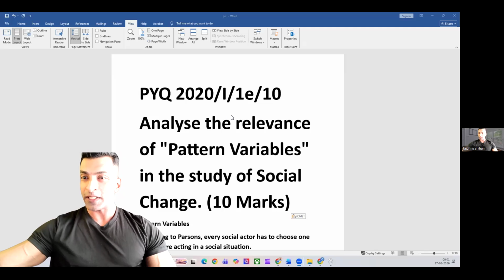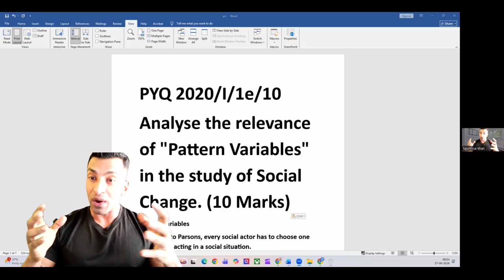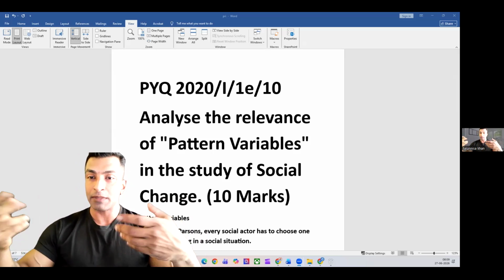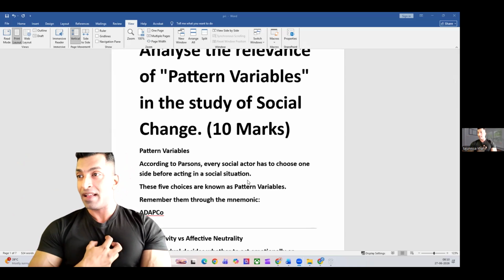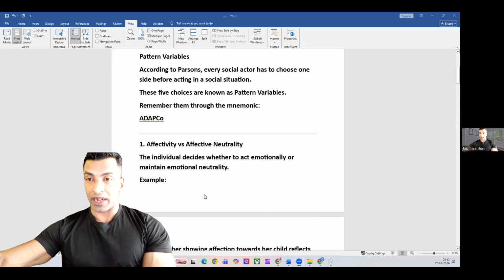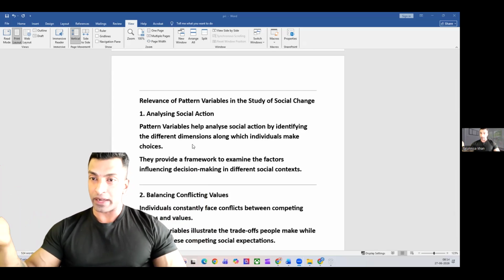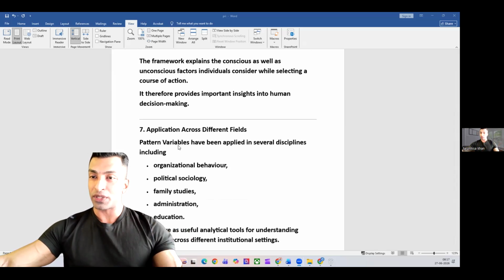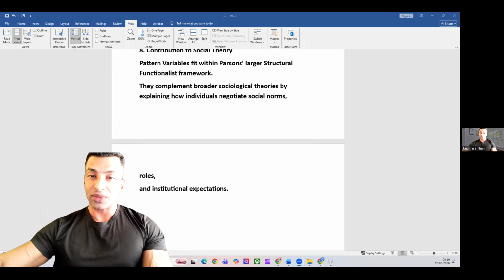Pattern Variables Explained | Parsons PYQ 2020 | Relevance in Social Change |UPSC Sociology Optional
For Upcoming Mains Companion Webinar-

# Pattern Variables Explained | Parsons PYQ 2020 | Sociology Optional UPSC

Pattern Variables are one of **Talcott Parsons' most important contributions to the Theory of Social Action** and remain one of the most frequently asked topics in UPSC Sociology Optional. In this detailed lecture, Safeer Sir explains the UPSC Sociology PYQ **2020 (Paper I, 10 Marks): "Analyse the relevance of Pattern Variables in the study of Social Change."**

Many aspirants simply memorize the five Pattern Variables but fail to understand how they explain **social action, role expectations, decision-making, and social change**. This lecture focuses not only on the theoretical concepts but also on how to write a high-scoring UPSC answer with proper analysis and contemporary relevance.

The lecture begins by explaining what Parsons meant by **Pattern Variables** and why every individual faces value dilemmas before performing a social role. Parsons argued that social actors continuously make choices between competing value orientations, and these choices shape both individual behaviour and the broader social system.

The five Pattern Variables discussed in detail are:

• Affectivity vs Affective Neutrality
• Self-Orientation vs Collectivity Orientation
• Universalism vs Particularism
• Achievement vs Ascription
• Specificity vs Diffuseness

Using simple examples from everyday life, administration, family, and society, the lecture makes these concepts easy to understand and remember.

The most important section of the lecture analyses the **relevance of Pattern Variables in understanding Social Change**. It explains how shifts from **particularism to universalism** and **ascription to achievement** reflect the transition from traditional societies to modern societies. The discussion also highlights the importance of Pattern Variables in analysing social action, balancing conflicting values, understanding social order, cross-cultural comparisons, and institutional behaviour.

The lecture further examines how Parsons' framework contributes to **Structural Functionalism** and how it has been applied in organizational behaviour, political sociology, education, family studies, and public administration.

For answer-writing, the session concludes with a balanced critical evaluation by acknowledging later criticisms that Parsons overemphasized consensus, stability, and equilibrium while underestimating conflict and rapid social transformation.

This lecture is designed specifically for **UPSC Sociology Optional aspirants** preparing for UPSC CSE 2026, 2027, and future examinations. It follows the exact demand of the Previous Year Question and demonstrates how to structure a high-scoring 10-mark answer with proper introduction, explanation, analysis, criticism, and conclusion.

If you're preparing Sociology Optional seriously, this lecture will strengthen your conceptual clarity, improve your answer-writing skills, and help you connect classical sociological theories with contemporary society.

**Topics Covered:**

* Talcott Parsons
* Pattern Variables
* Theory of Social Action
* Structural Functionalism
* Social Change
* Role Expectations
* Decision Making
* Universalism vs Particularism
* Achievement vs Ascription
* Cross-Cultural Analysis
* UPSC Sociology PYQ 2020
* Sociology Optional Answer Writing